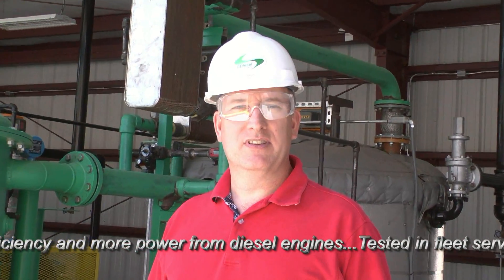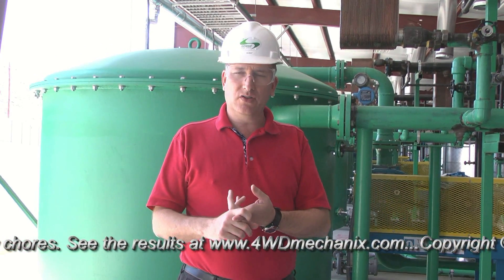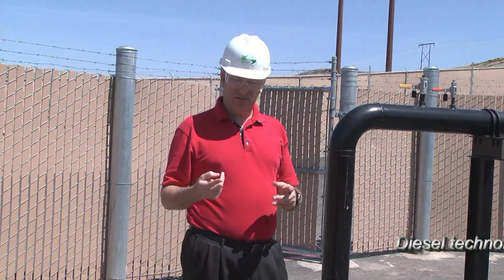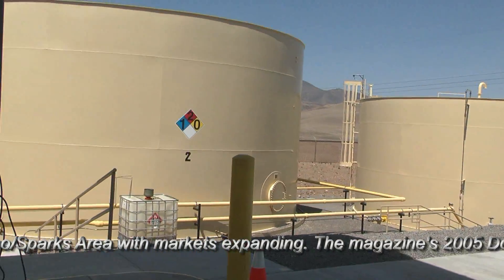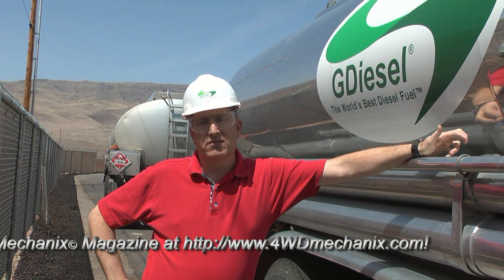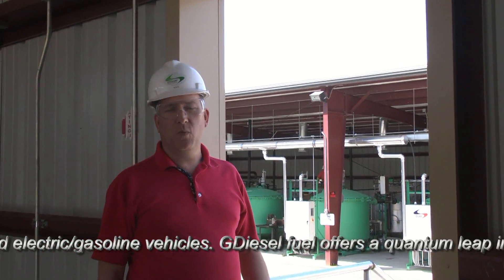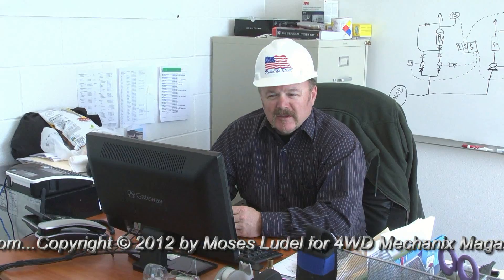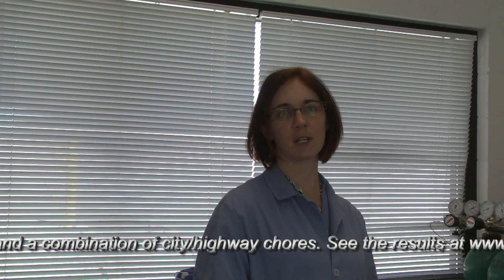4WD Mechanix Magazine: Tour Advanced Refining Concepts' GDiesel Fuel Refinery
GDiesel fuel from Advanced Refining Concepts, LLC, is a breakthrough in diesel technology. Improved fuel efficiency, lowered tailpipe pollutants and better diesel engine performance are just some of the benefits. On this HD video tour of the GDiesel refinery at McCarran, Nevada, learn about this breakthrough technology!